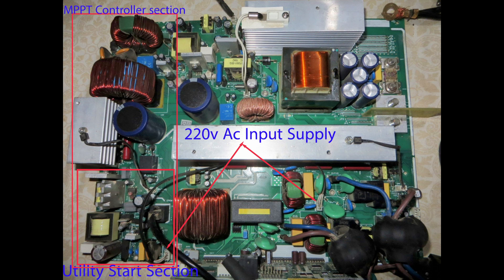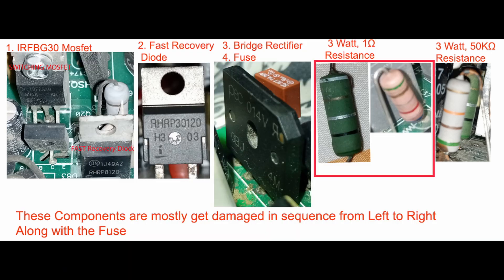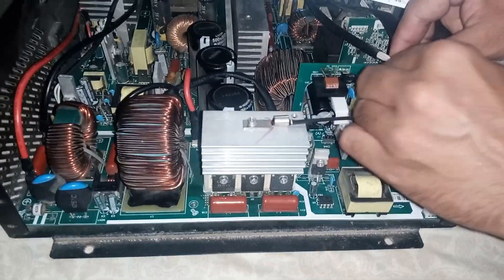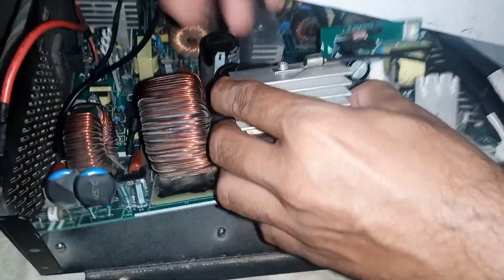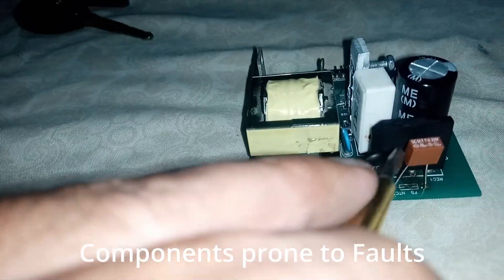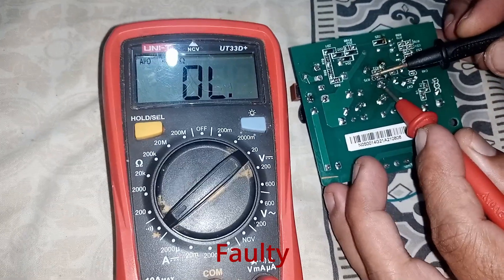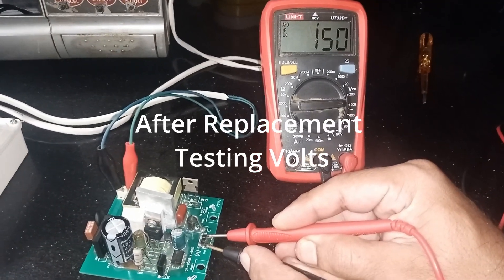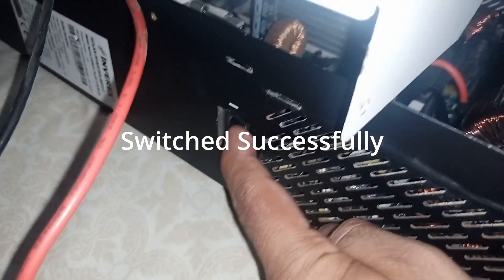Solar Inverter Utility Starting Problem (English)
In This Video i have Repaired a 3.2 Kw Solar Inverter that was not starting on Wapda or Utility Mode due to faulty 220v AC to Dc SMPS Module.
Many times at night when the power is restored after a breakdown, the solar inverter does not turn on. The cause is a faulty utility startup module, which needs to be repaired and is also explained in this video.
Chapters
00:00 Introduction
00:20 SMPS Location
00:37 SMPS Components
01:13 Faulty Components
01:38 Possible Replacements
02:00 Removing SMPS
03:47 SMPS Overview
04:15 Testing Diode
04:30 Testing Mosfet
04:45 Testing Rectifier
05:20 Testing Output
05:45 Final Testing